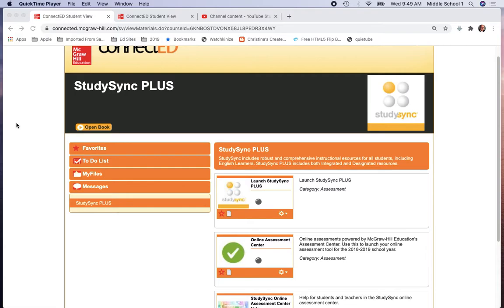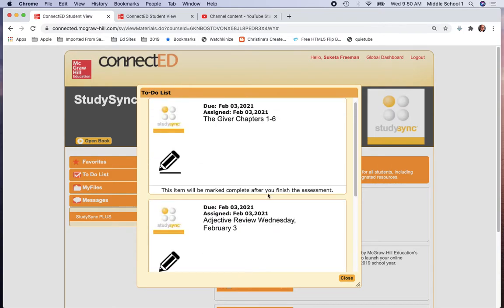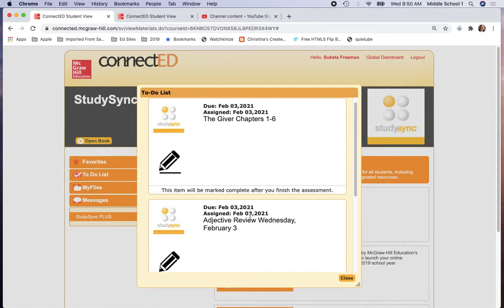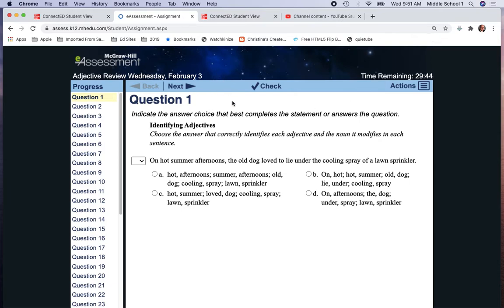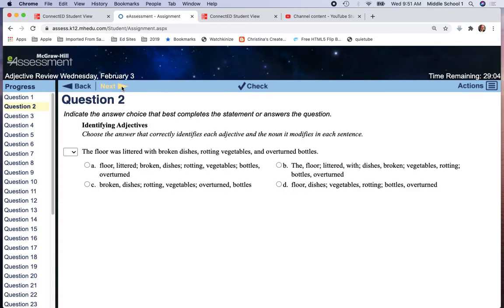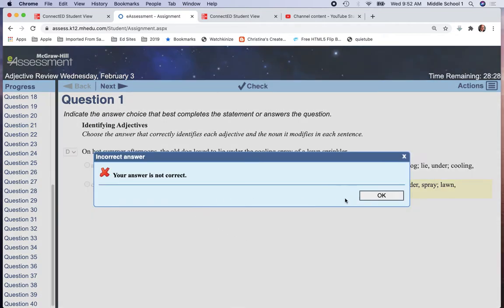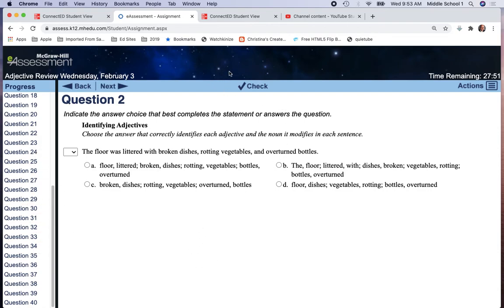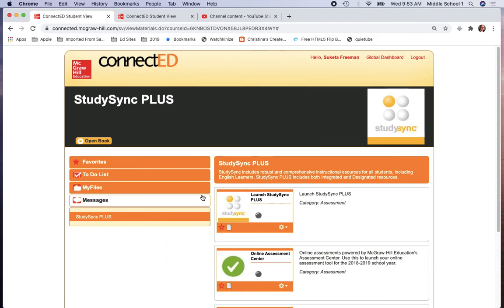CONNECTED To : Do 8